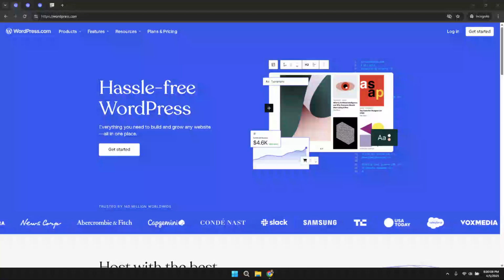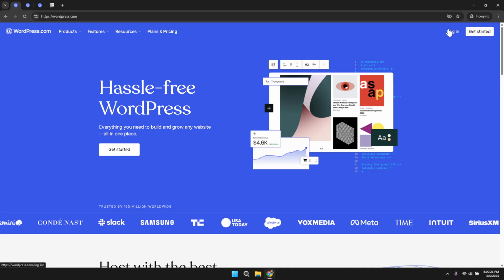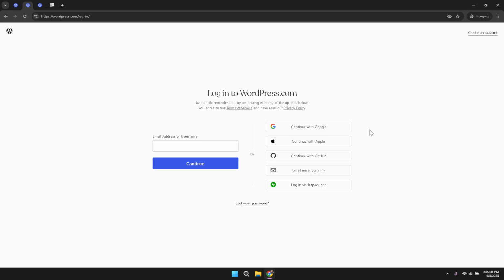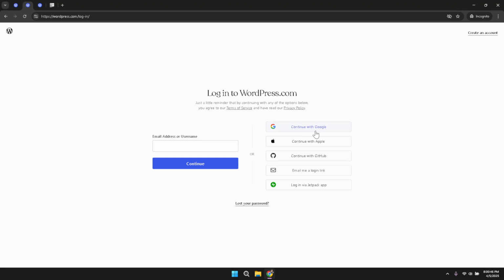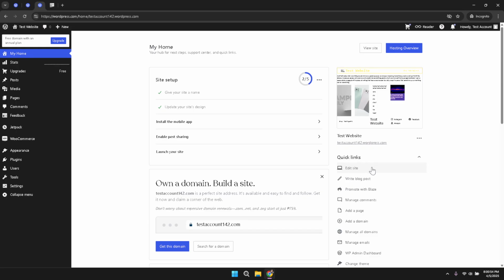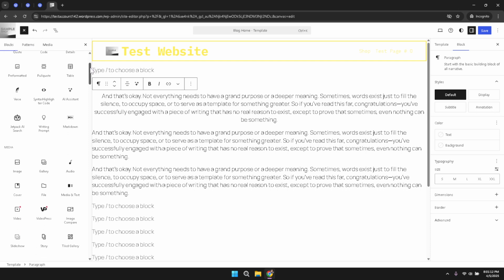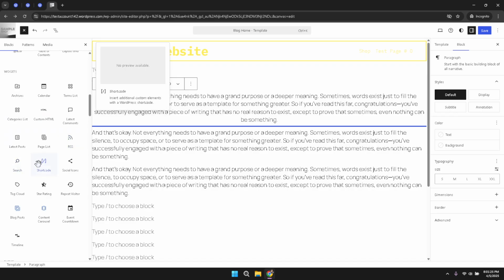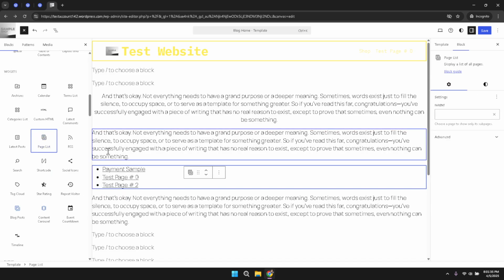How to Add Widgets on Wordpress Website (Full 2025 Guide)